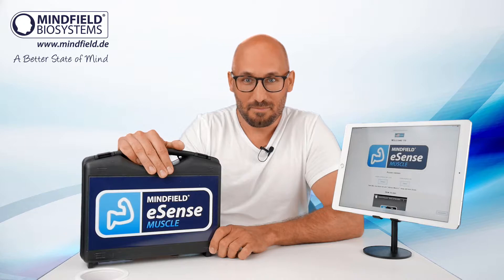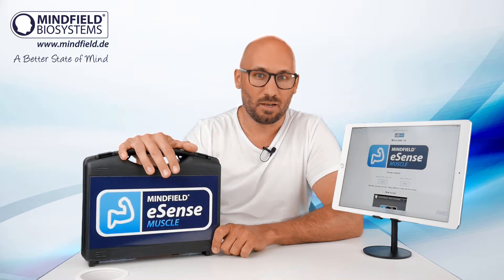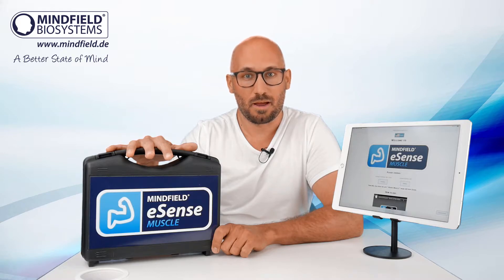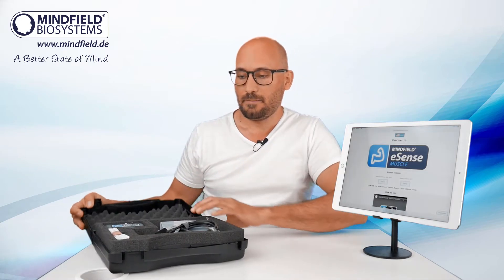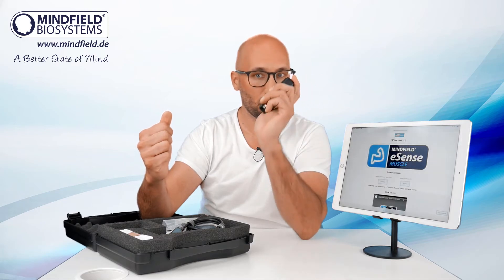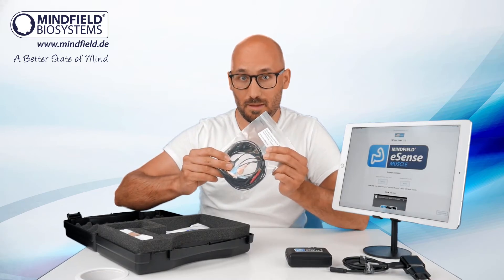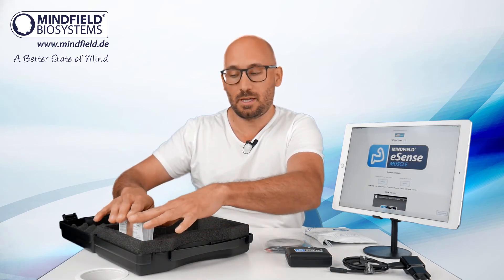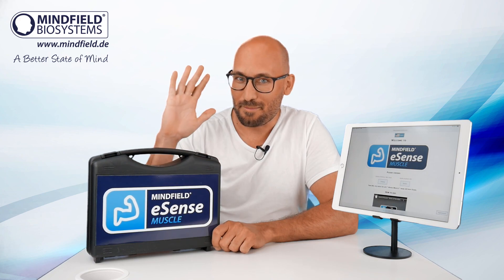eSense Muscle - Demo of our 2-channel EMG Biofeedback (Short version in English)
The eSense Muscle is our new, 2-channel EMG Biofeedback device, available now!

It comes in a nice suitcase, with all you need to start right away with one or two channel EMG biofeedback training for muscle strengthening, coordination, relaxation and more.

In this short introduction video we give you a quick overview of the eSense Muscle, watch the long version for more details